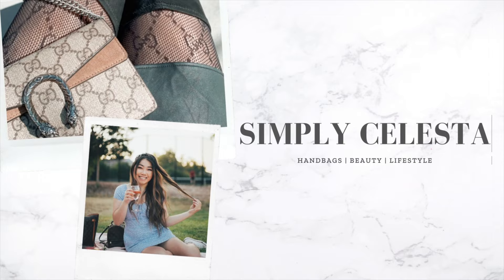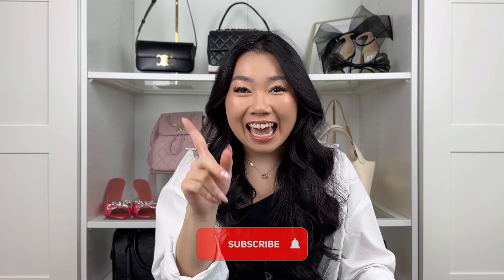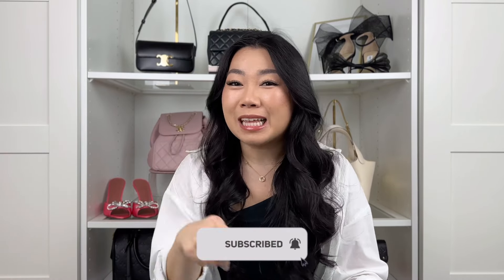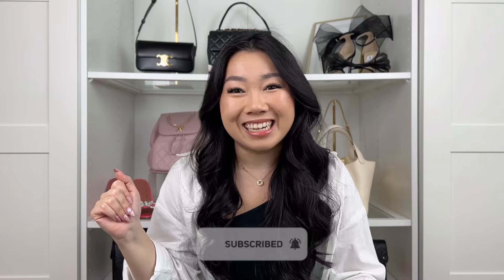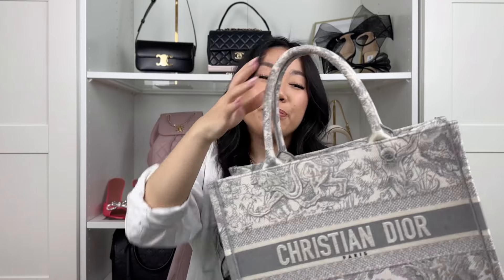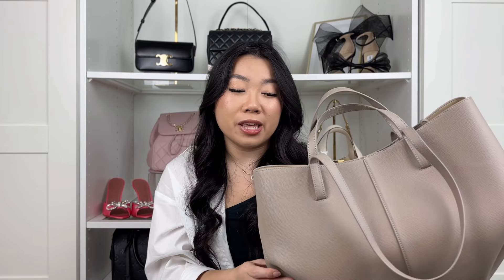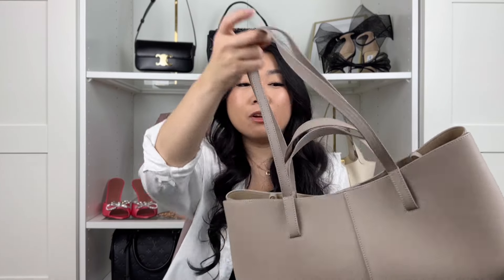WORK BAG COLLECTION: RANKING THEM FROM WORST TO BEST...